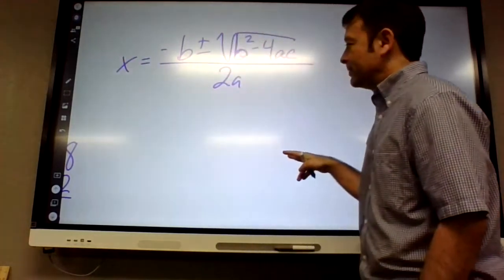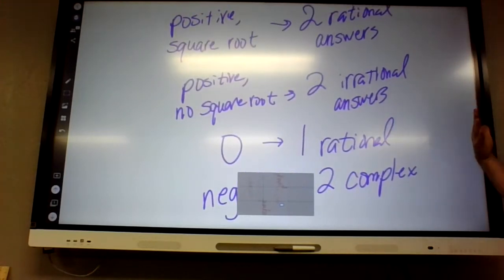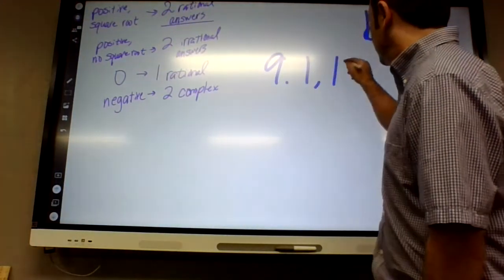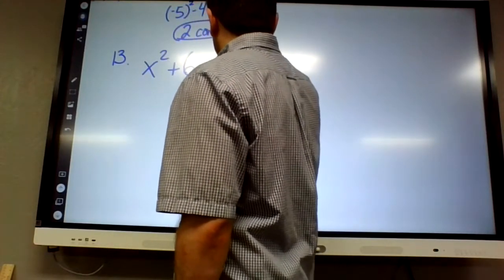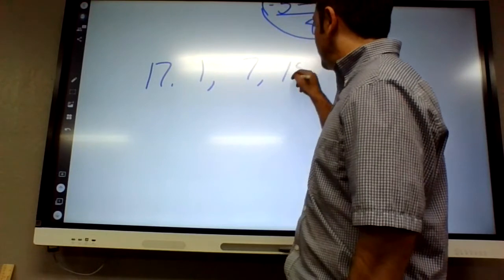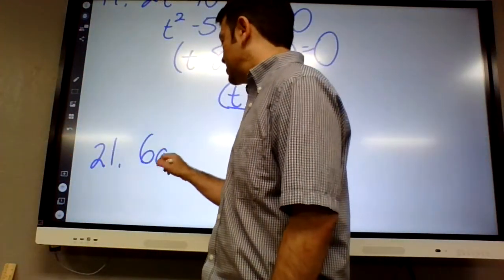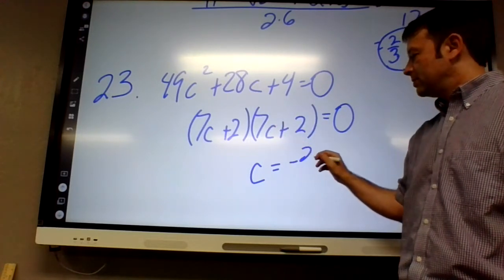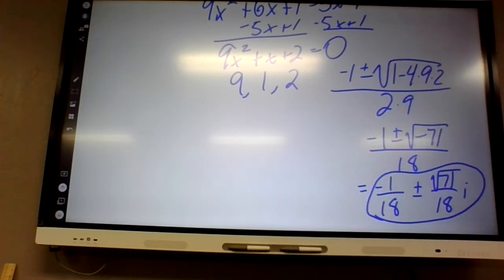Algebra 2 pg 220